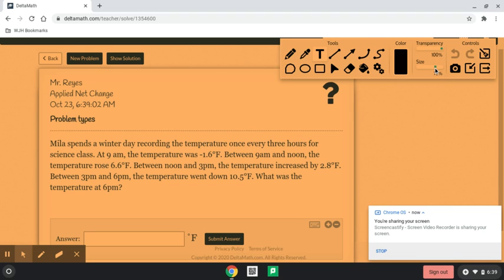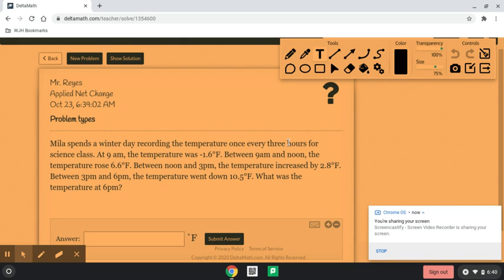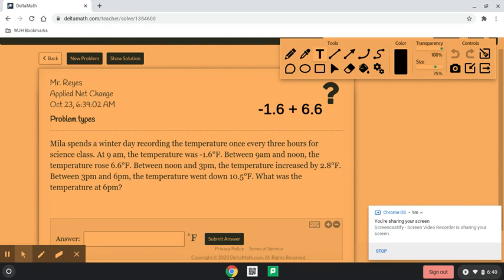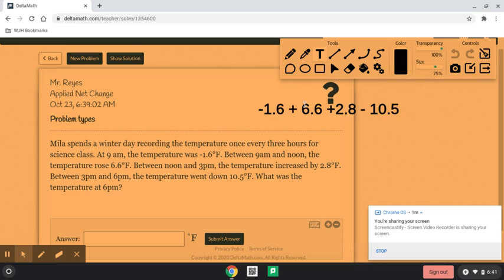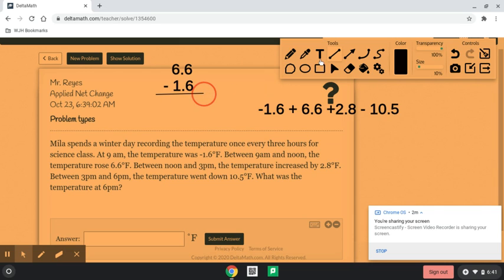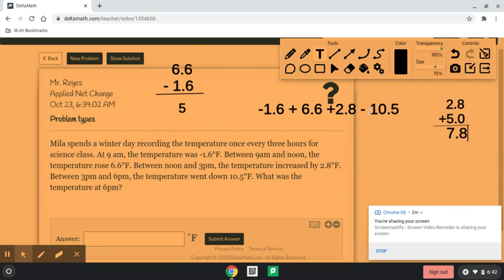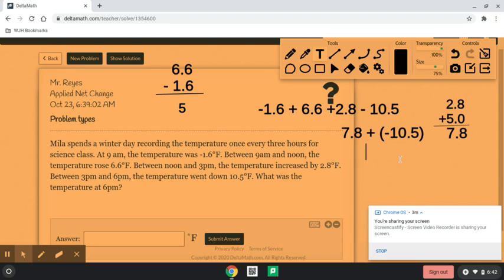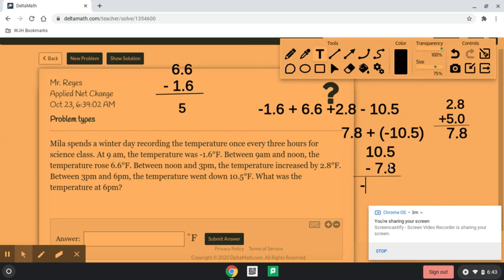Mila Spends a Winter Day